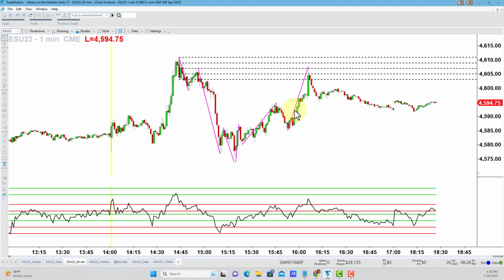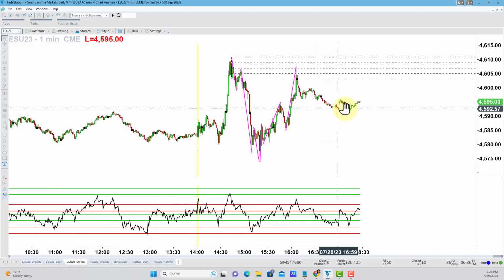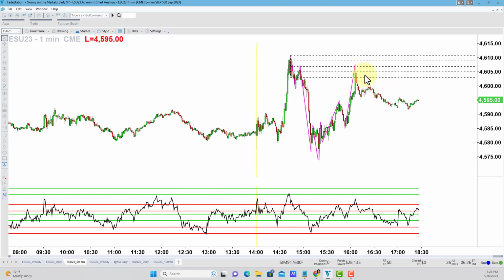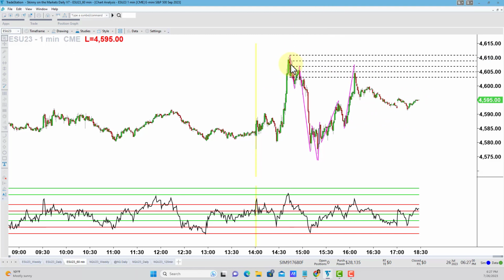Post Fed Announcement Breakdown of E-mini S&P 500 Futures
The Fed made its next move today, and I decided to do a NEW kind of analysis for you!

Watch the 5-minute video
-- Thorough analysis of S&P 500 across price, time, and momentum
-- Separate details on moves post announcement and post press conference
-- What the short-term intraday charts are saying about what’s next